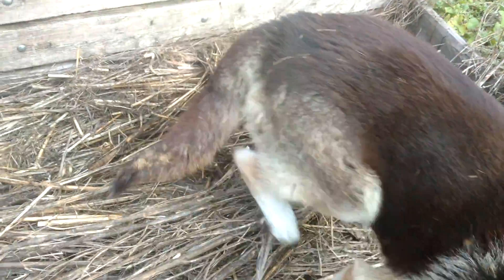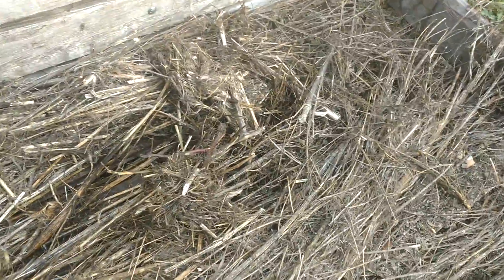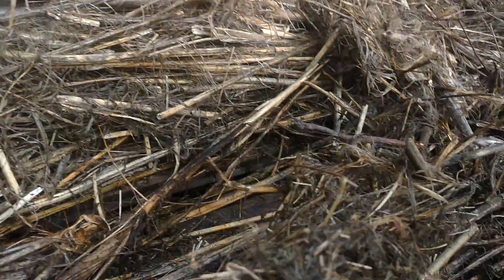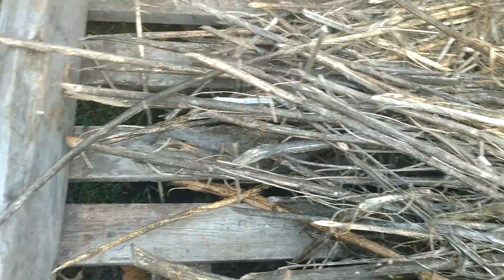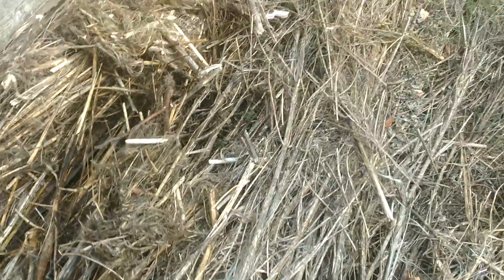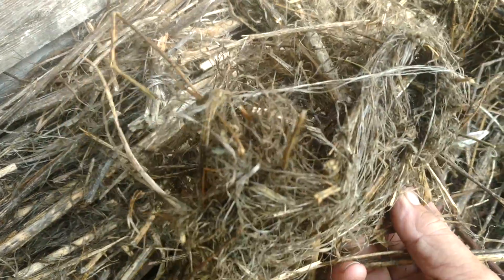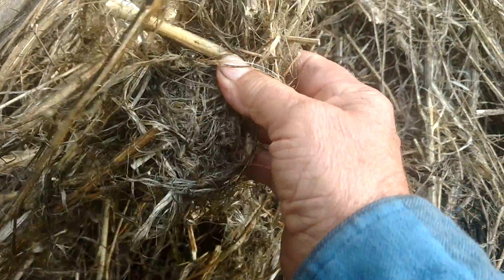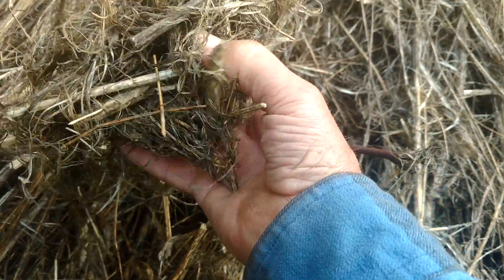Four legged hemp breaker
Junior found a new occupation